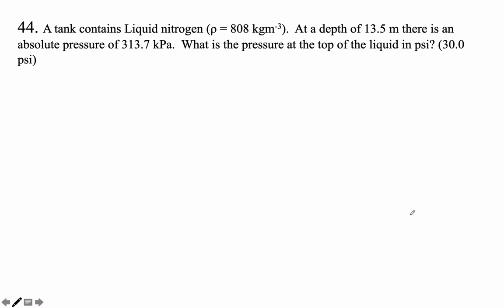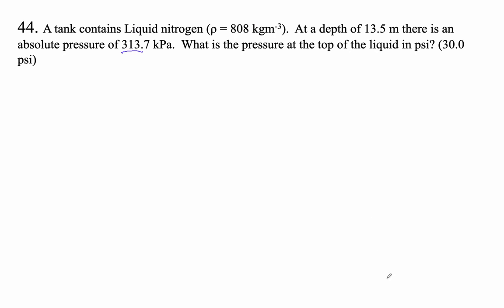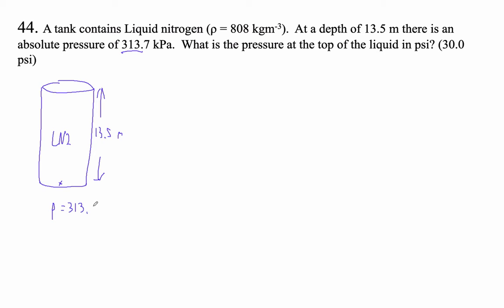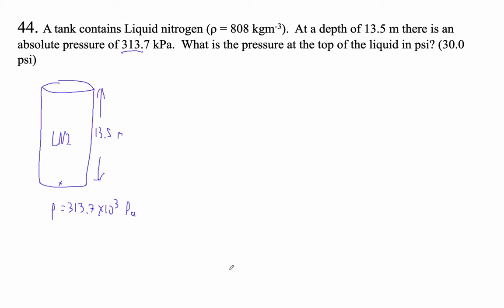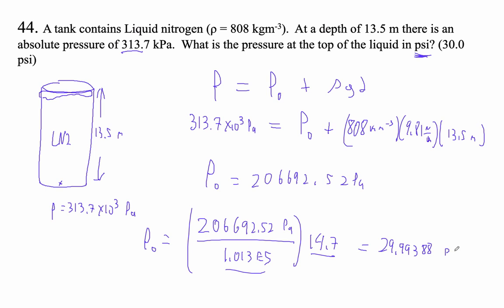HTPIB10 P10 1 #44